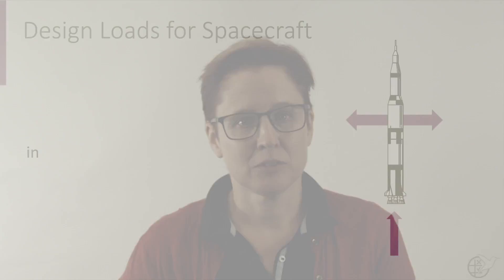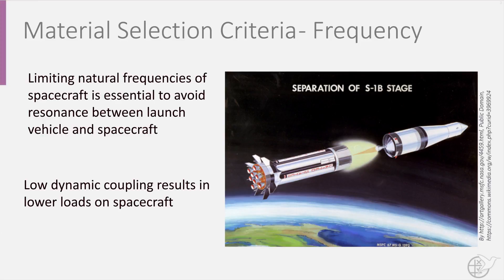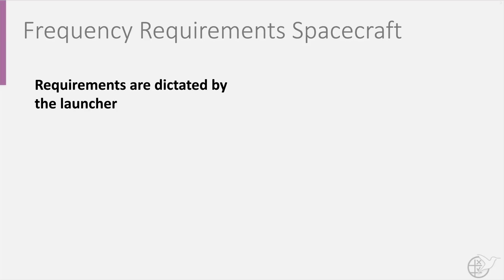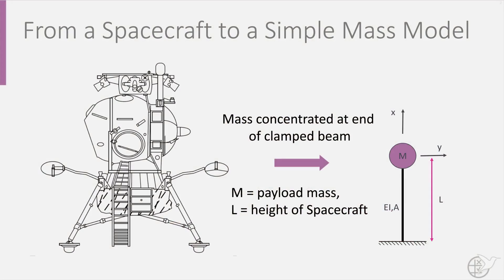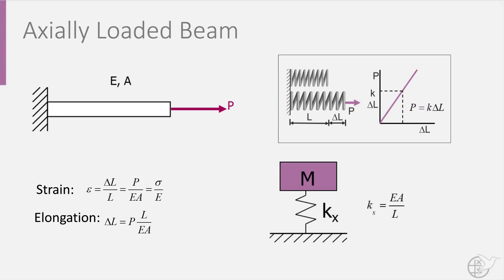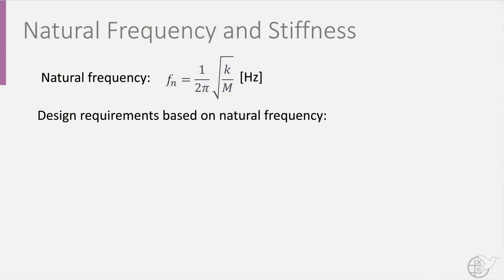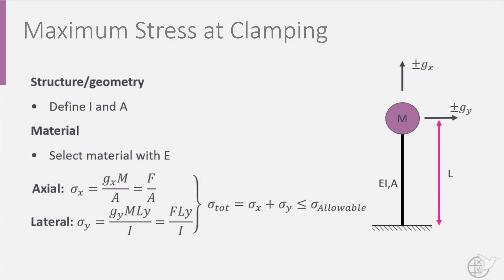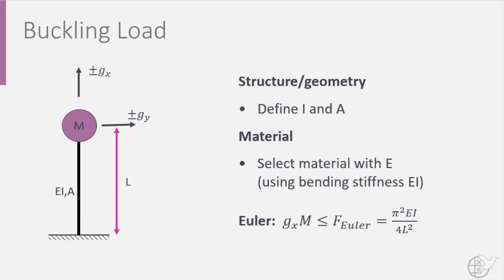AEASM1x_2018_534a_Designing_Space_Structures-video